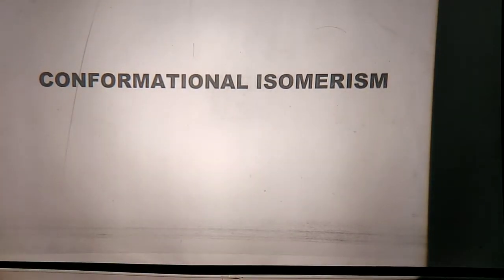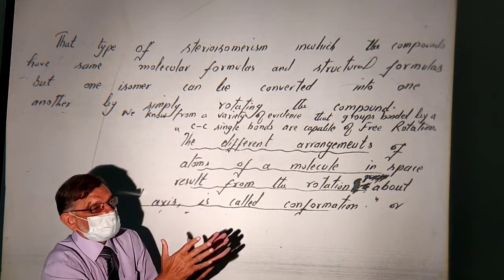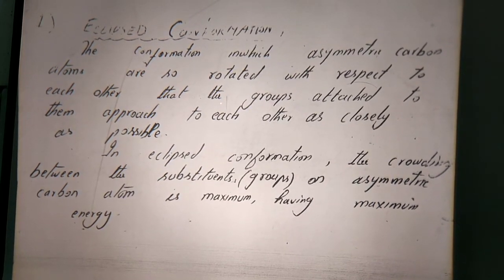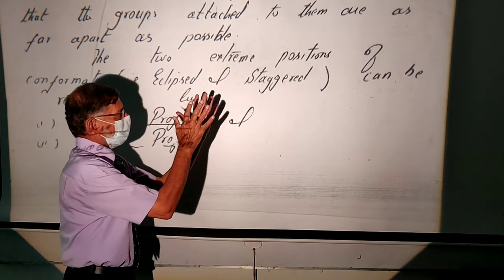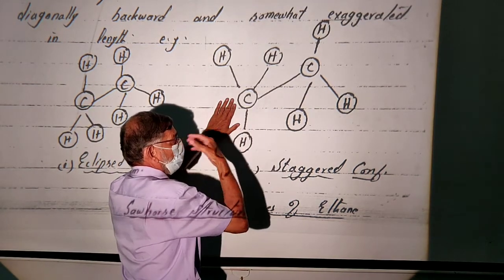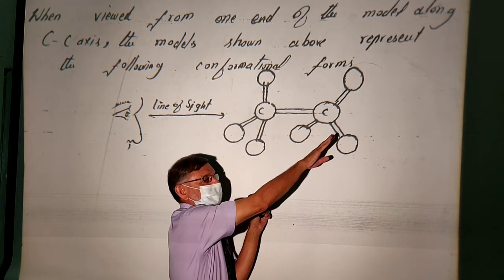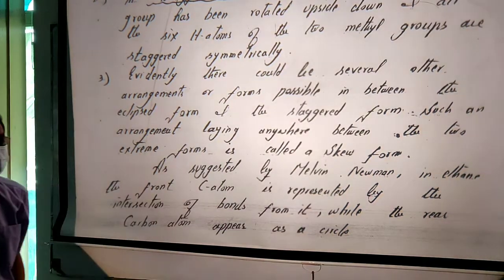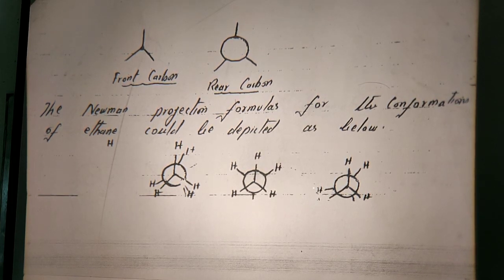Conformational Isomerism By Prof.Dr M Tahir Javed Khan